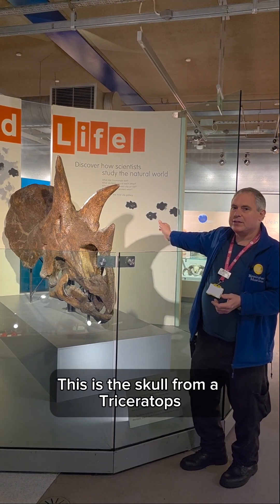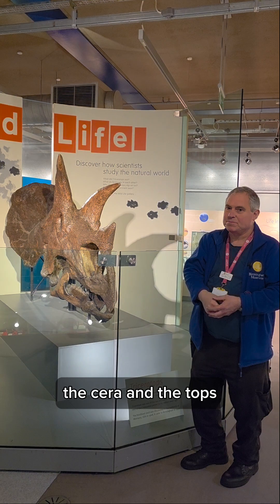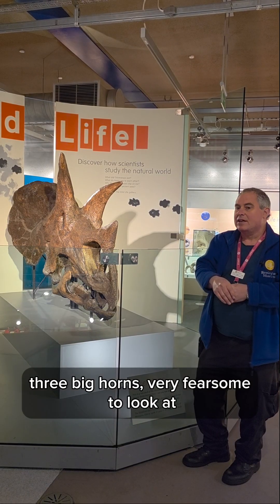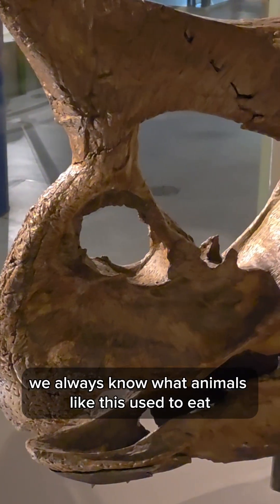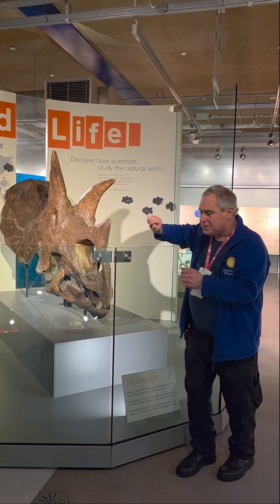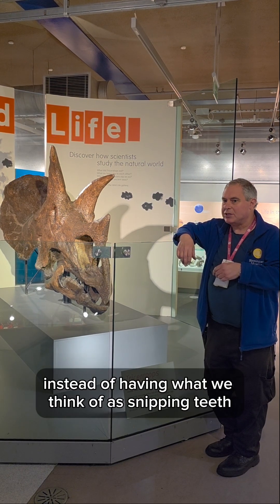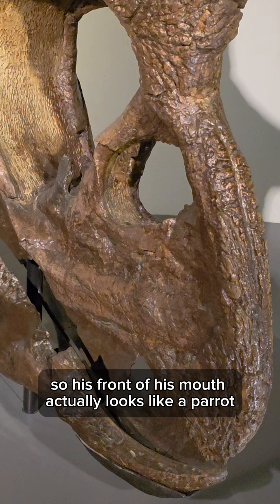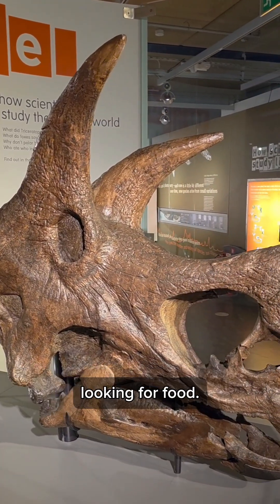Triceratops fossilised skull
This is a real fossilised skull of Triceratops, a dinosaur whose name means “three-horned face” - and it’s easy to see why, with its two long brow horns and a shorter nose horn.

Triceratops was one of the very last dinosaurs, living at the end of the Cretaceous period, around 70-65 million years ago.

This impressive skull was discovered in the Badlands of Montana, USA, in 1908, and came to Birmingham in 1958.

See it on display at Thinktank, Birmingham Science Museum.